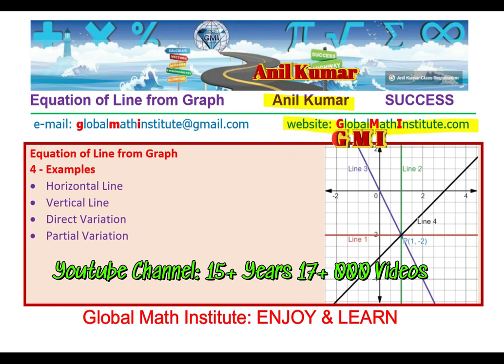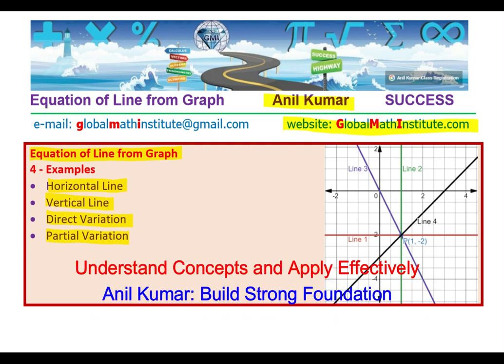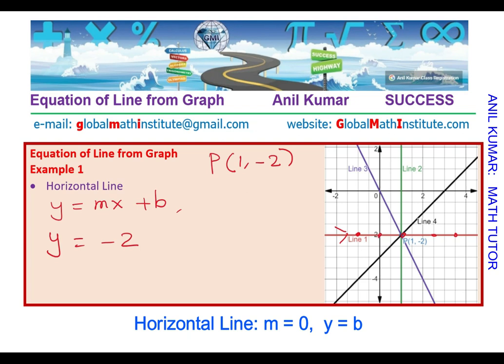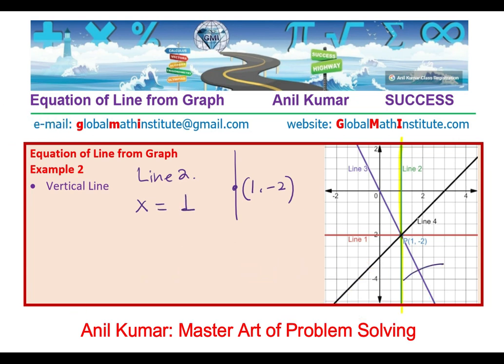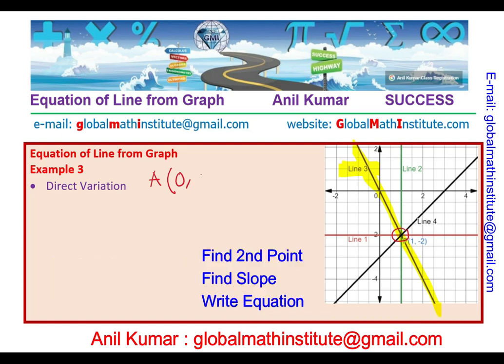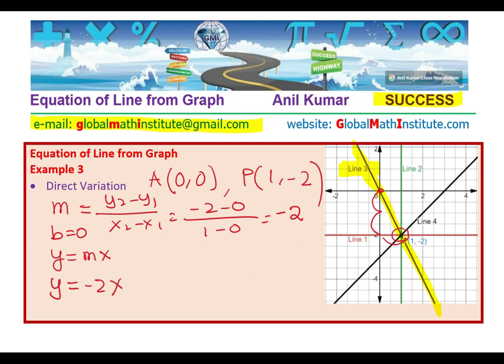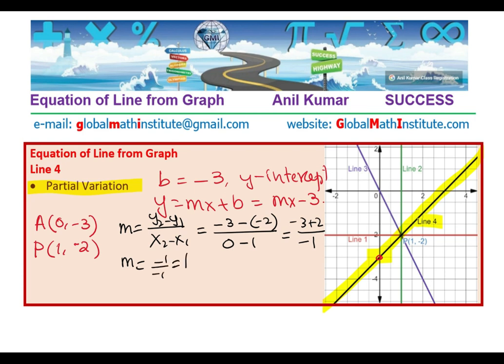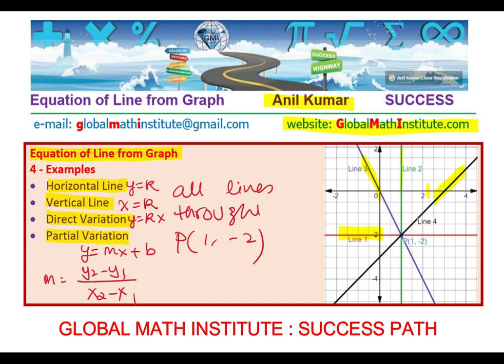Equation of Special Lines Horizontal Vertical Direct Partial